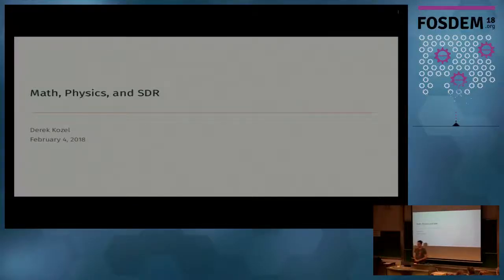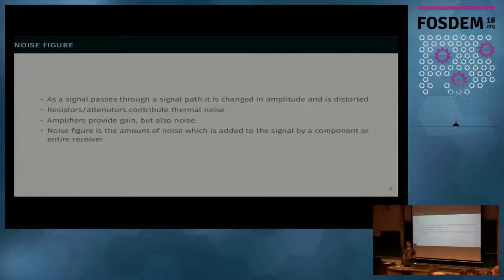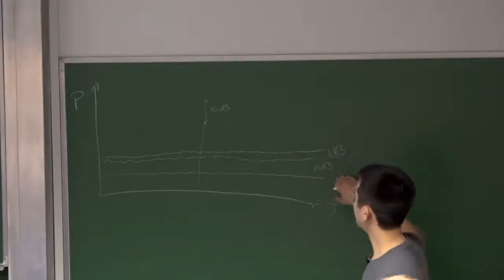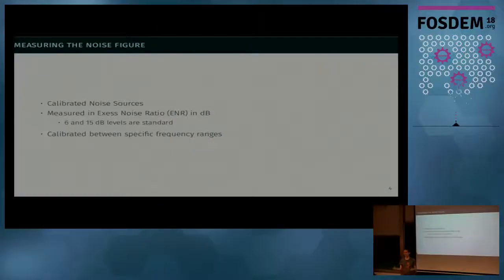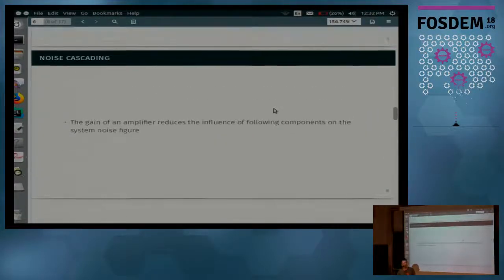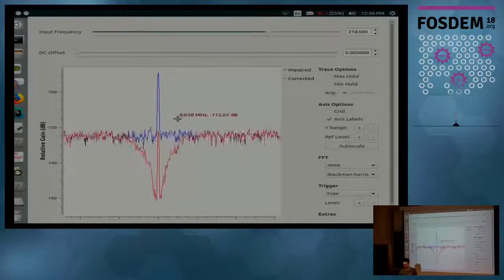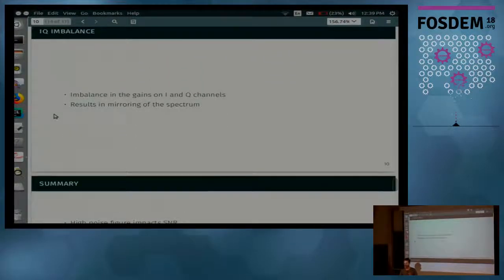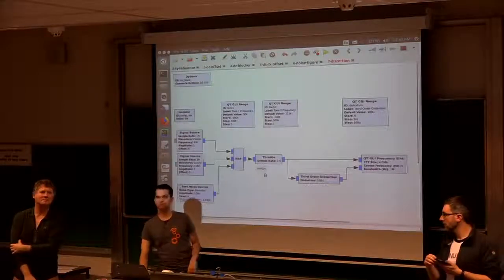Physics, Math, and SDR Recognize, measure, and correct the inevitable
by Derek Kozel